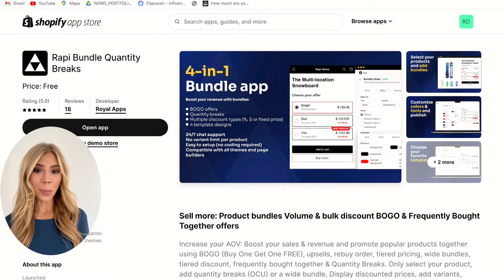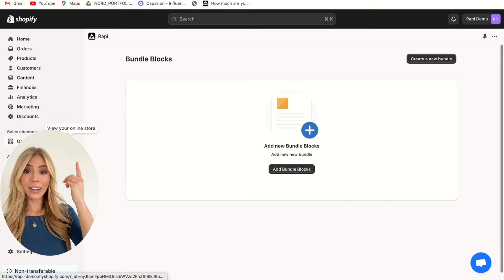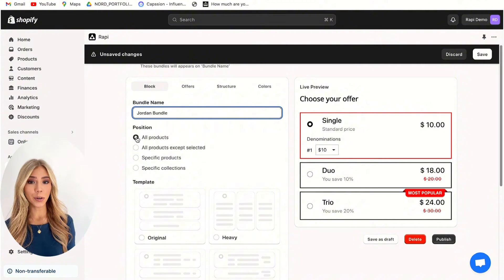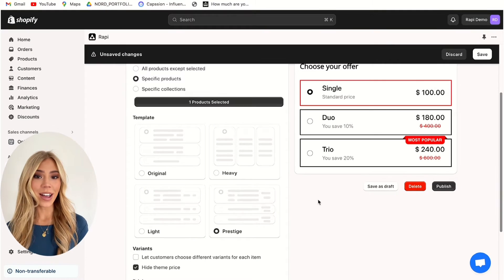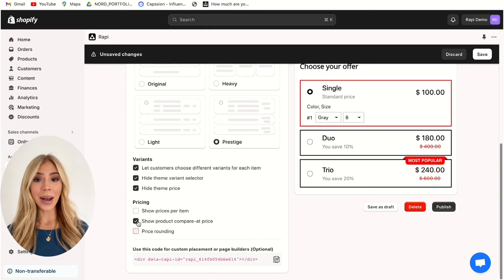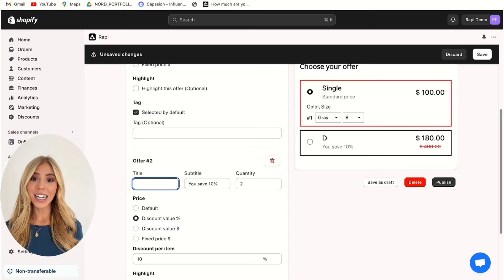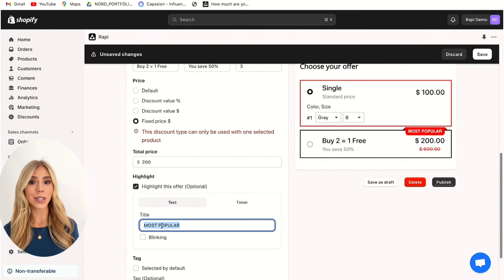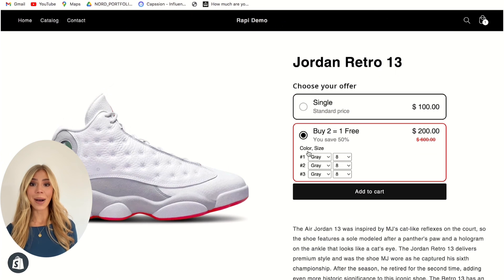How to create Bundles with Rapi Bundle (Shopify)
Here’s what we’ll cover in this video:
0:00 Introduction
0:30 Buy 2 = Get 1 FREE
1:01 Selecting the product
2:21 Creating the bundles
3:06 Customization
3:27 The preview

In this video, we're diving into the world of boosting your average order value (AOV) using the shopify app called Rapi. We'll walk you through step-by-step on how to double your AOV effortlessly by creating enticing bundles for your Shopify store.

With Rapi, you'll discover how easy it is to set up these bundles without any complicated jargon or technical know-how. We'll show you exactly how Rapi empowers you to offer volume discounts, create attractive bundle deals, and set up enticing buy-one-get-one (BOGO) offers.

No need to worry about hitting Shopify's 100 variant limit – Rapi gives you the freedom to craft bundles with as many variants as you need, ensuring you have the flexibility to offer a wide array of choices to your customers.

So if you're ready to take your Shopify store to the next level and see a significant boost in your AOV, then join us as we explore the power of Rapi and how it can transform your sales strategy.